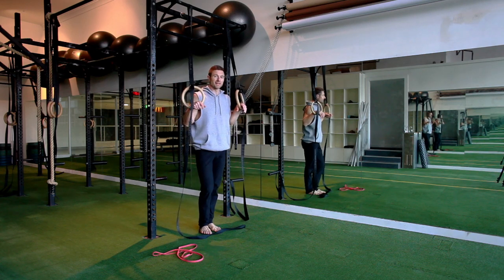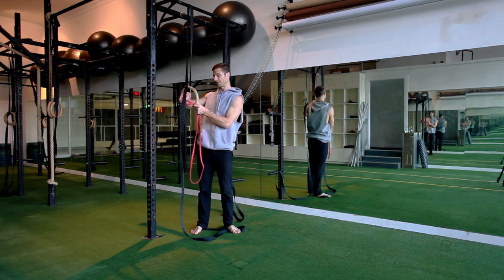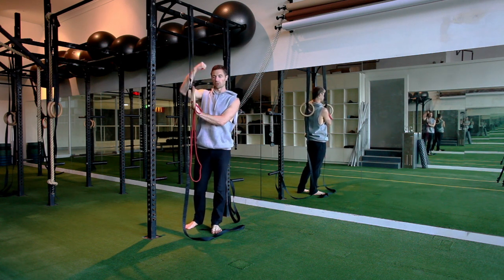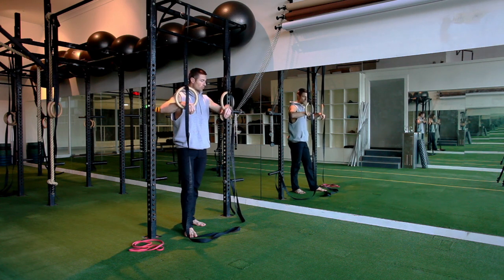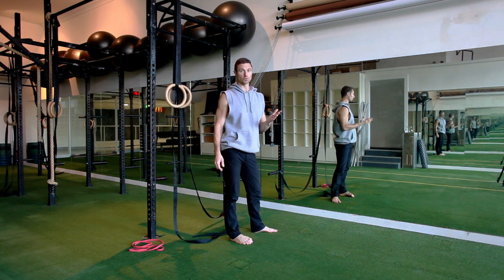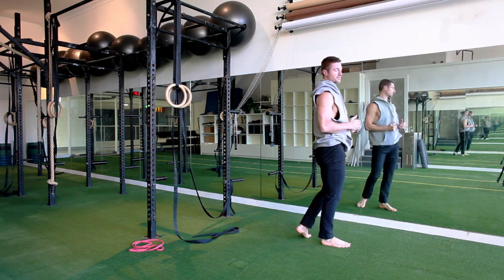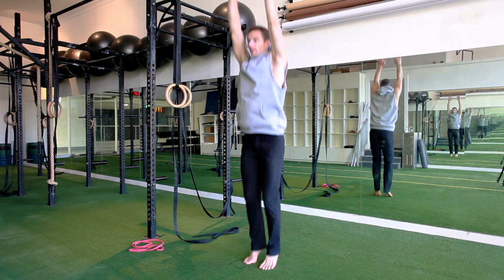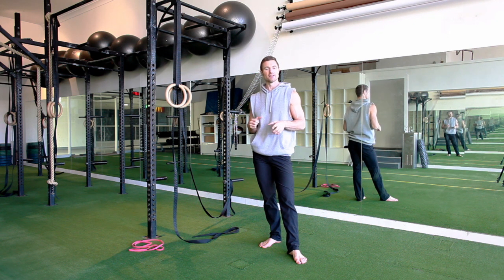Muscle Up, Wall Straddle HS weight shift, Vertical Jump June 2018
These are some simple workouts that were part of my online program in June 2018. Sorry about the quality. Rather than deleting all my old online program content I am sharing it on YouTube.

The sound and video quality is painful for me to view so I am sorry if you find it annoying. If it inspires 1 person to move and get more out of their amazing gift of life it was worth posting.